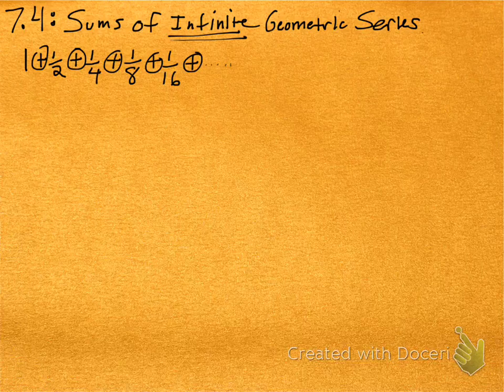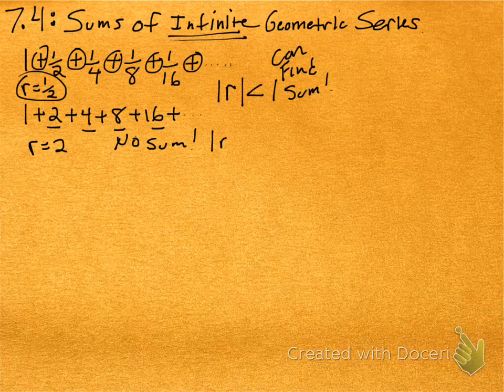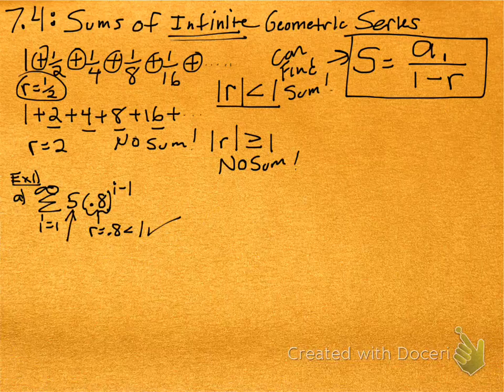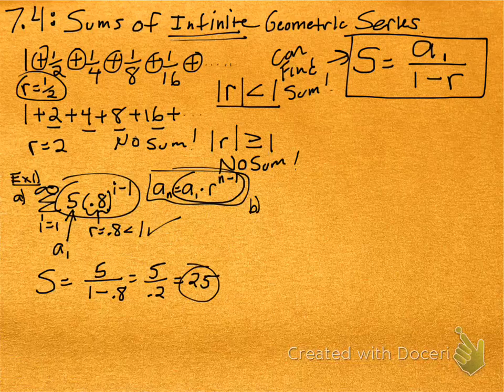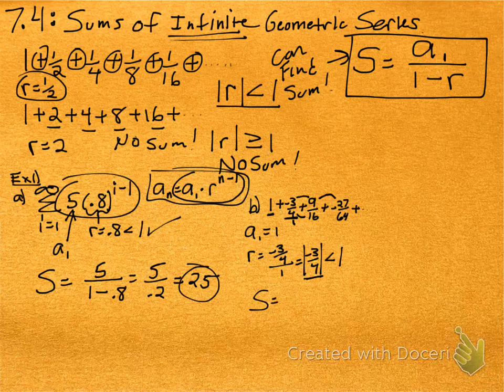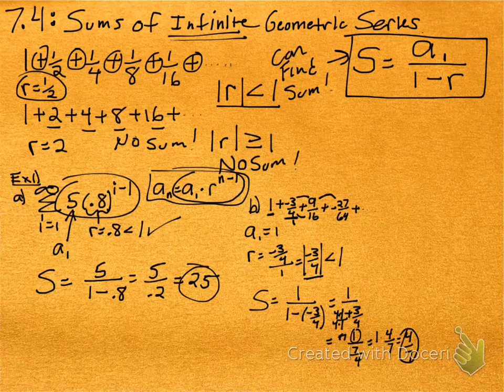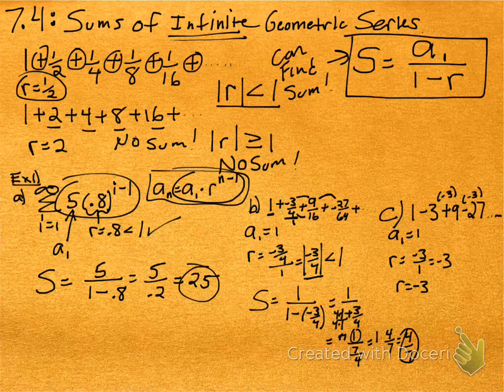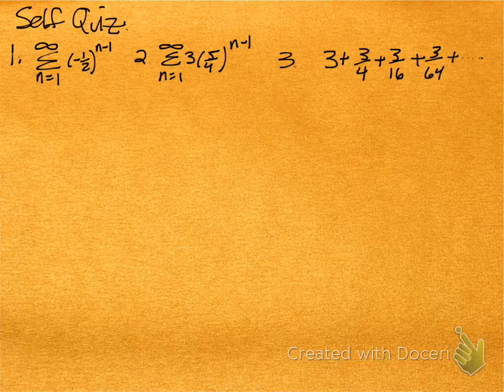7.4: sums of infinite geometric series